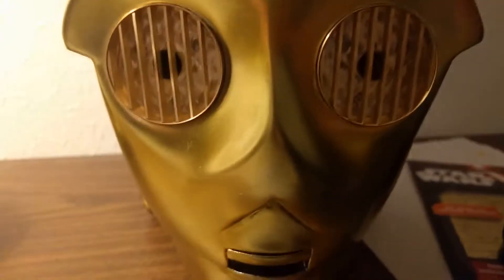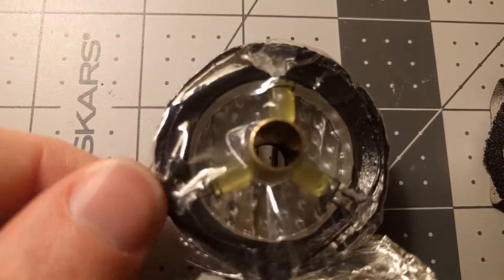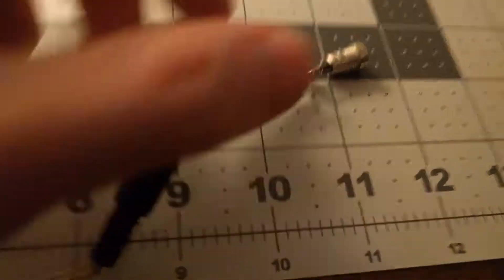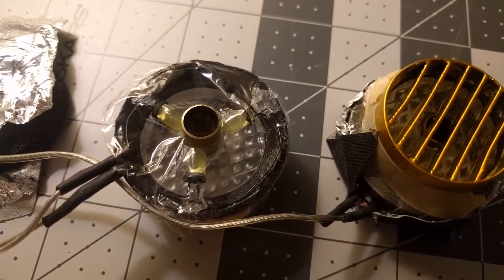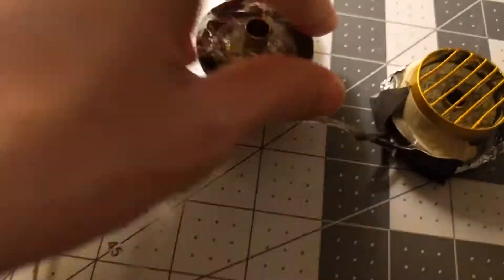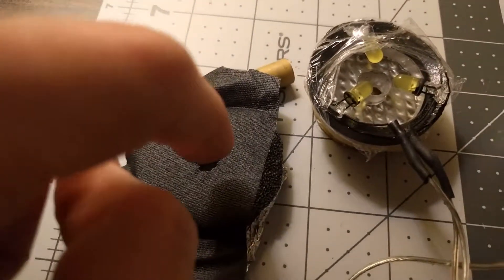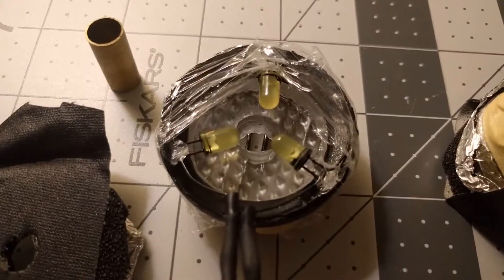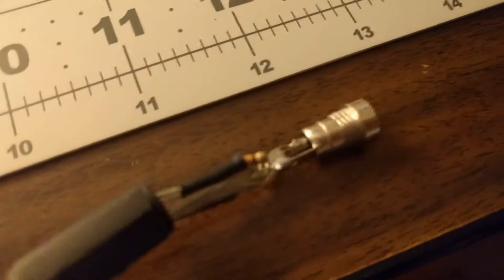C-3PO Costume Blog 26 - Eye wiring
A quick demo of how the C-3PO eyes are put together. The trick is using a 330 Ohm resistor, at least if you use a 9 volt battery and wire them all in series.

The one thing I didn't show was how it looked all hooked up, if you want to see what it looks like, it's visible in my channel header image.